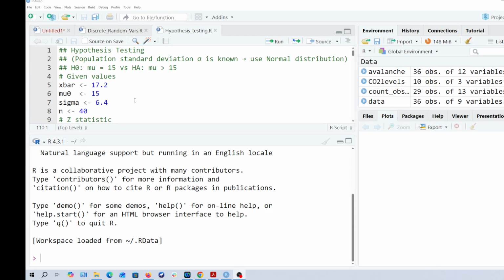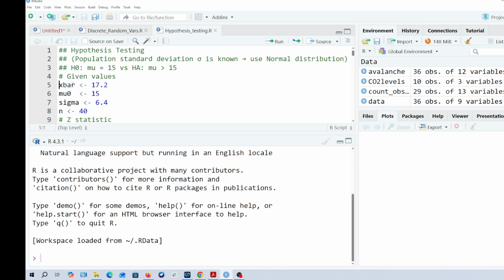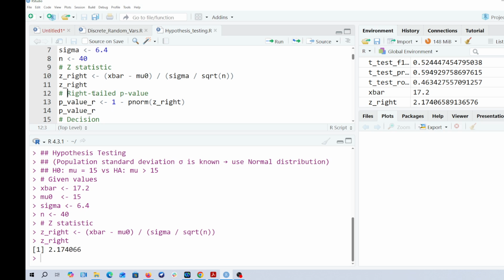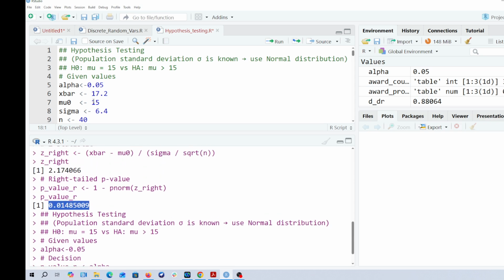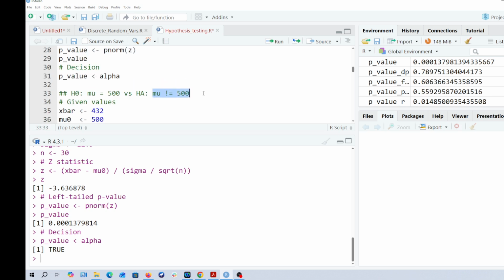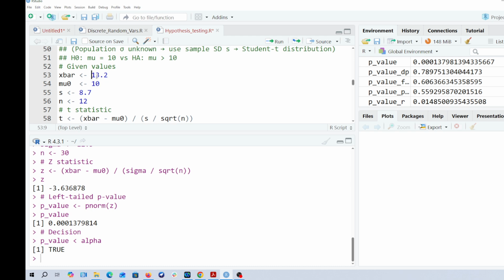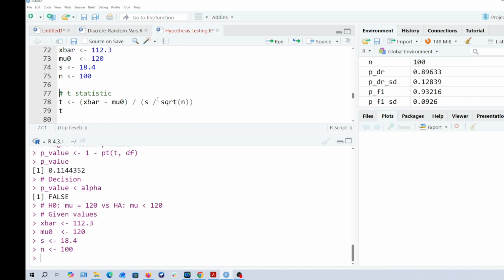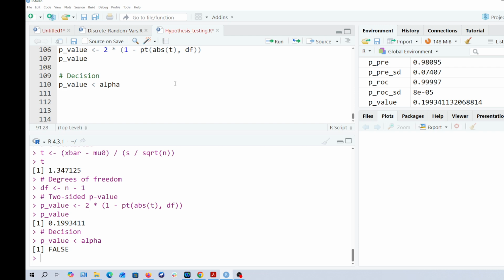Hypothesis Testing using R